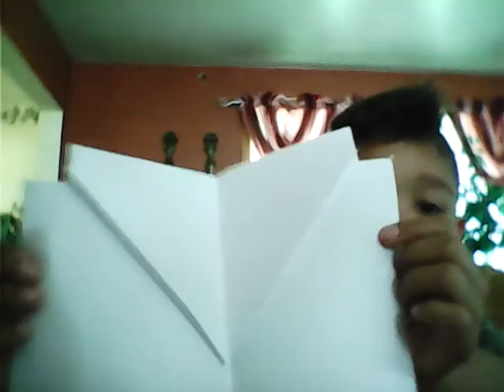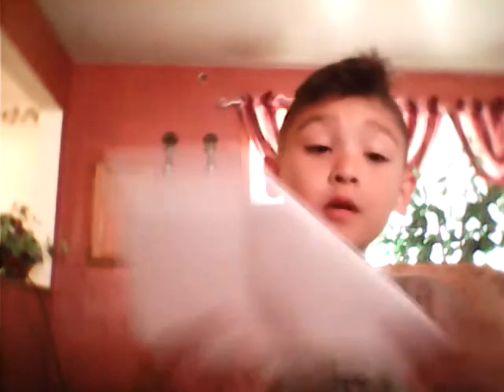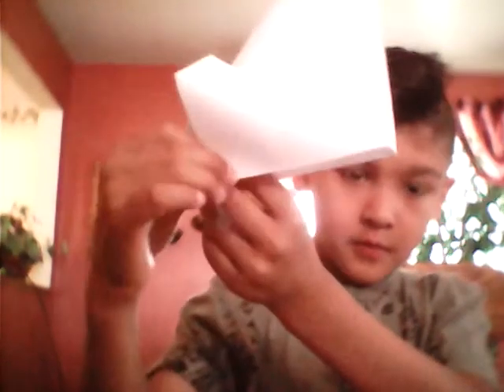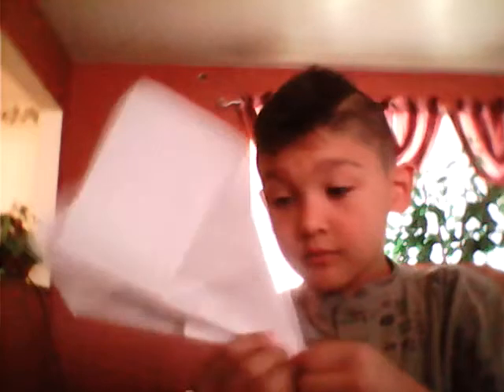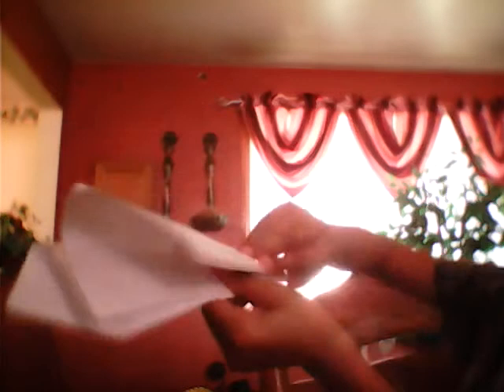How to make a paper airplane